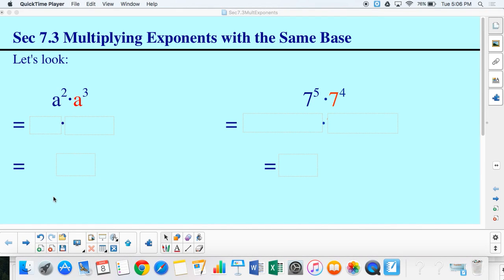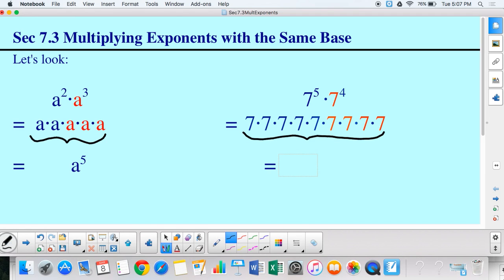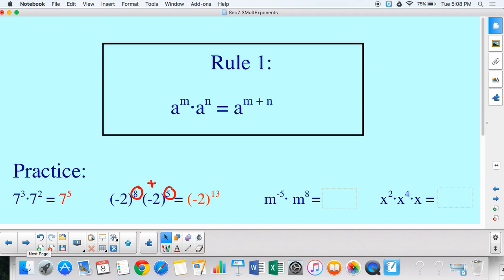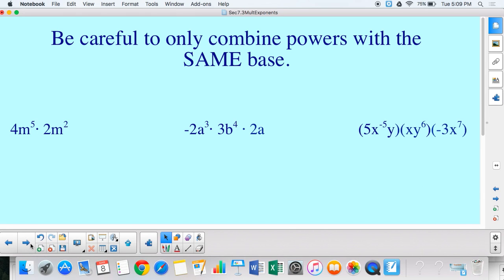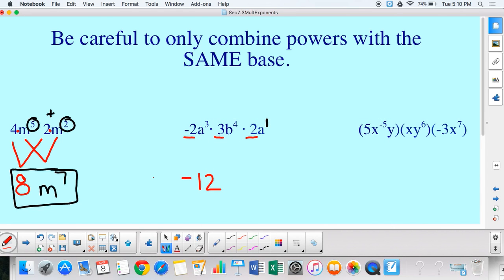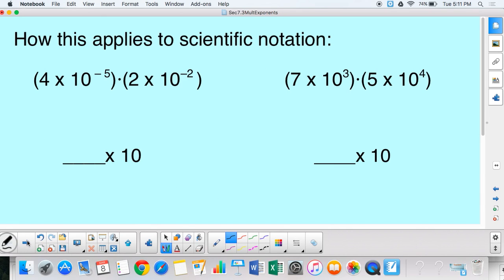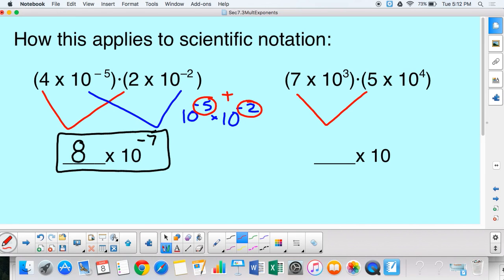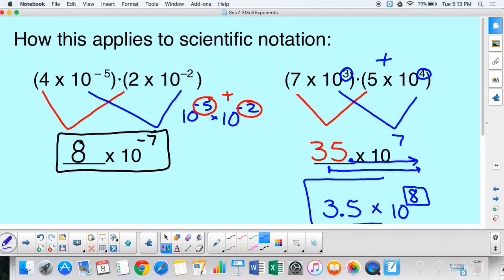Sec7.3 Multiply Exponents with the Same Base